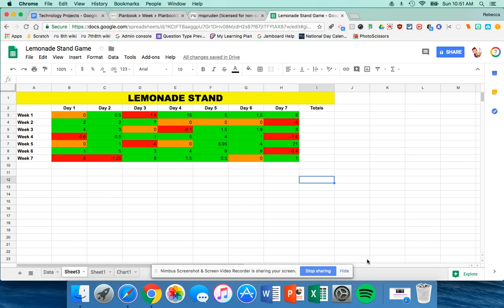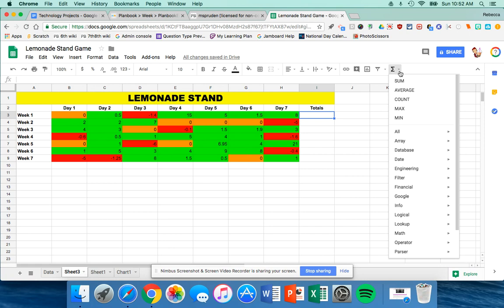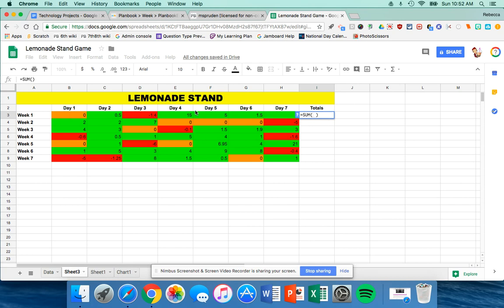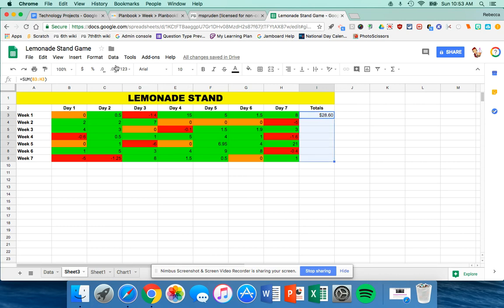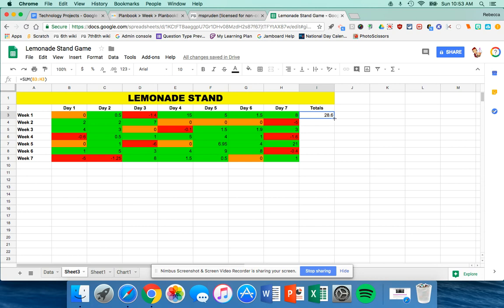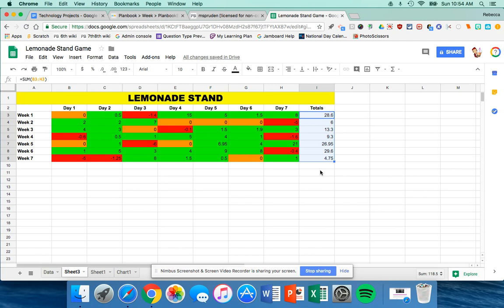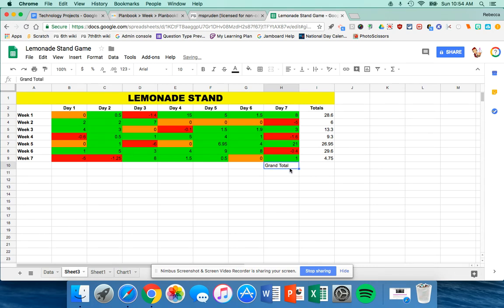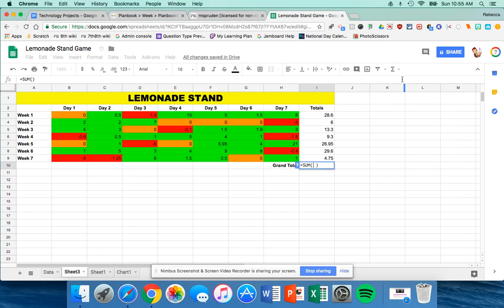Lemonade Vid 3